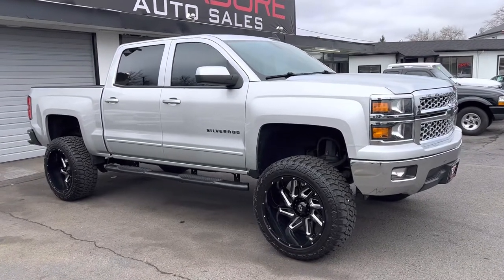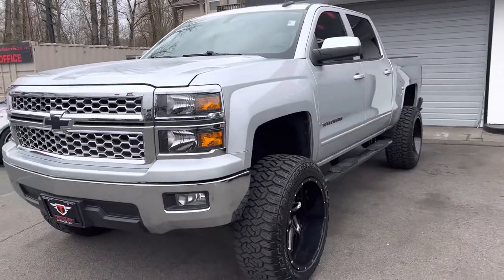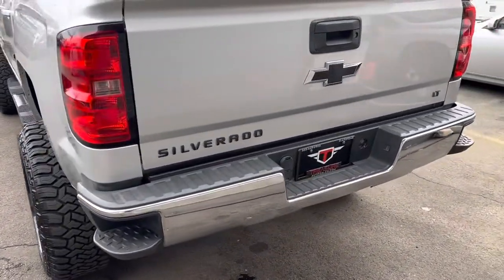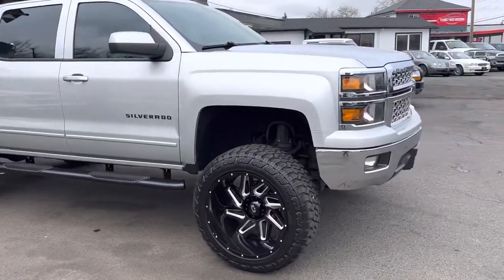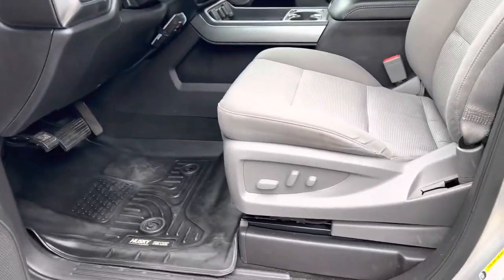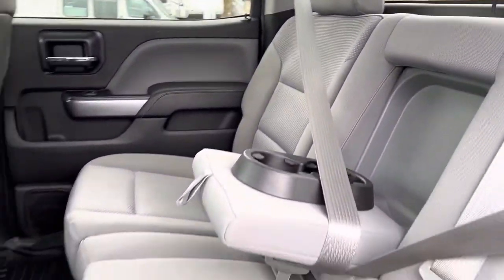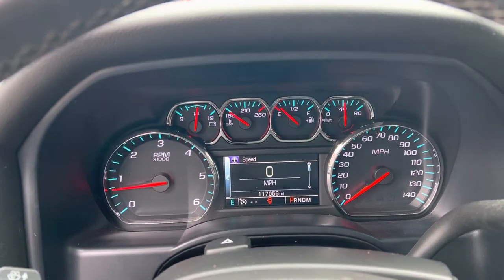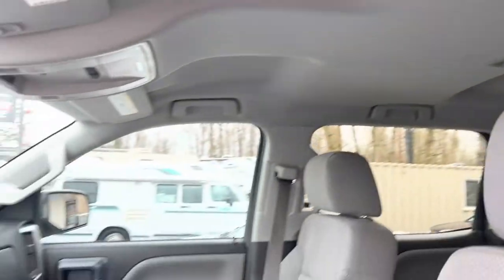2015 CHEVROLET SILVERADO 1500 LIFTED LT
Vehicle Description

Corey Frazier
Treasure Auto Sales
20115 MCLOUGHLIN BLVD,